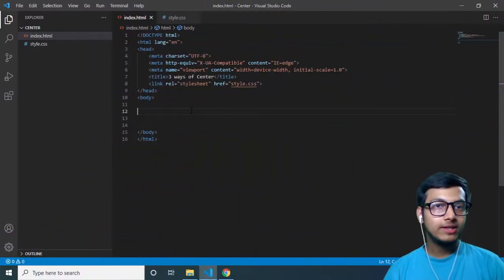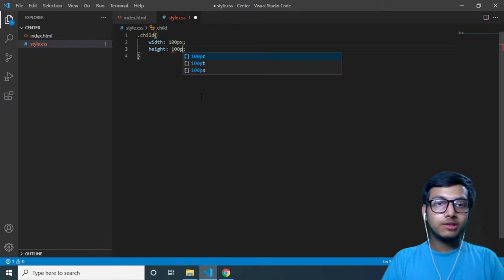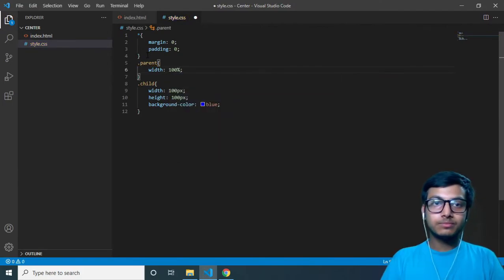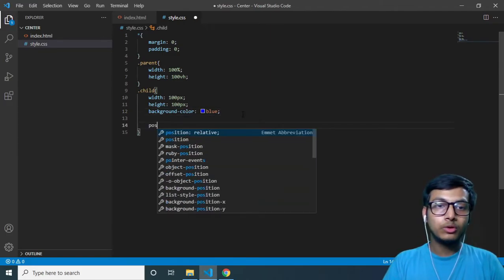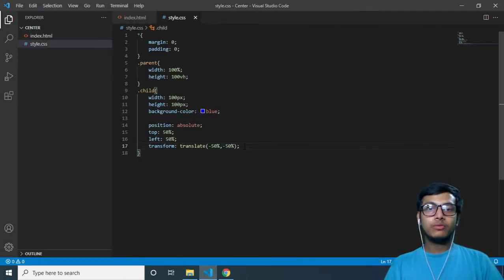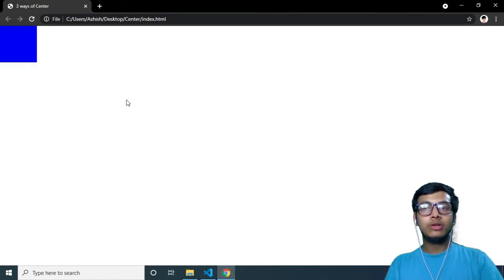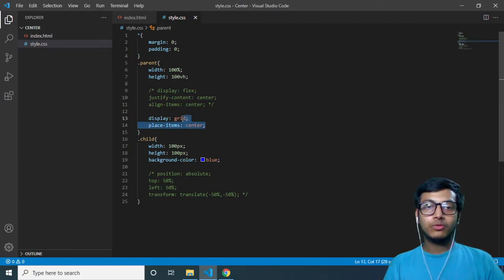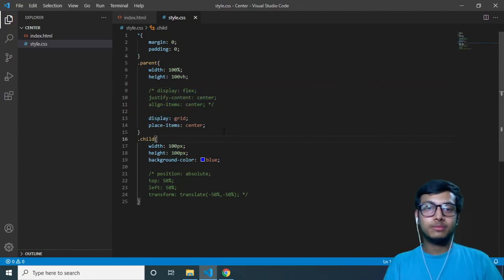🛑Center Anything in CSS in Hindi | Center Element in CSS | Programmer Harsh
Centering in CSS is a pain. There seems to be a gazillion ways to do it, depending on a variety of factors. This consolidates them and gives you the code you need for each situation.
Centering elements horizontally is generally easier than vertically centering them. Here are some common elements you may want to center horizontally and different ways to do it.

Flexbox is the most modern way to center things on the page, and makes designing responsive layouts much easier than it used to be. However, it's not fully supported in some legacy browsers like Internet Explorer.

Center div using position absolute method
Center div using Display Flexbox method
Center div using Display grid method